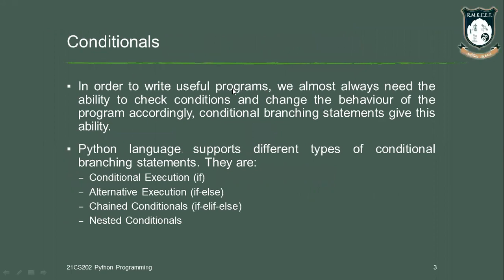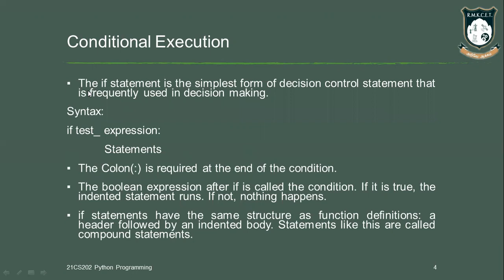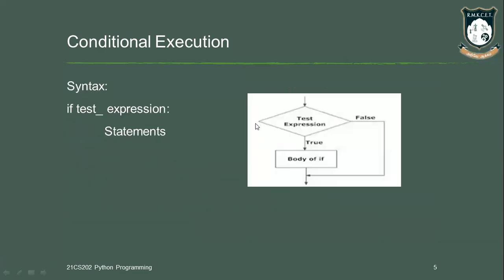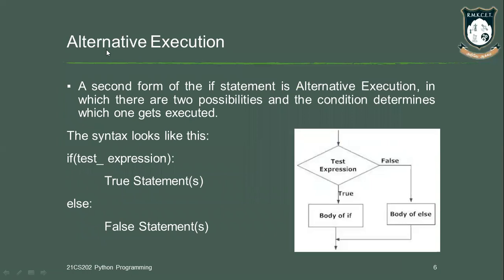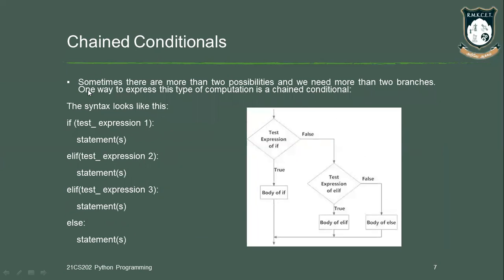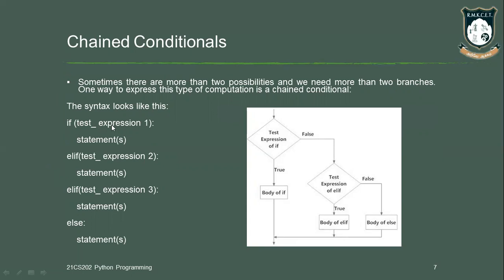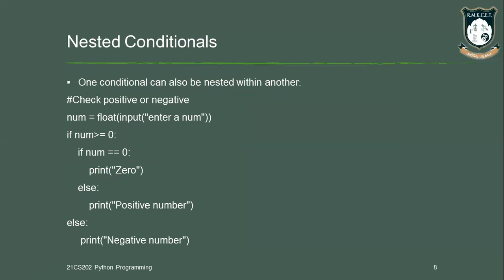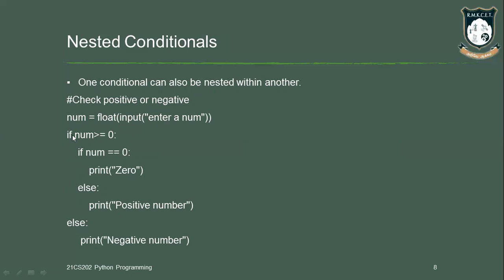Unit I Conditionals